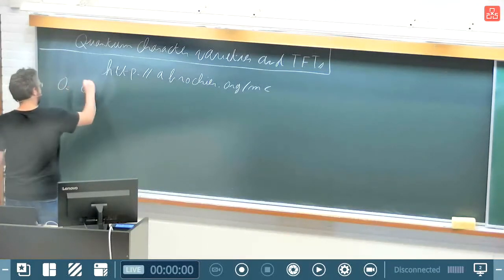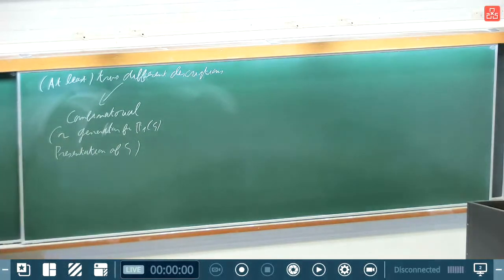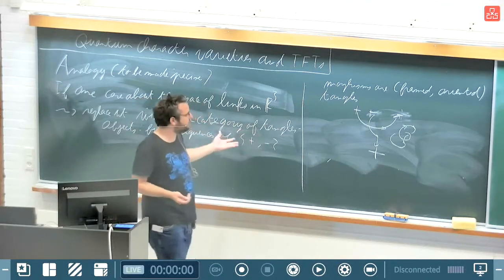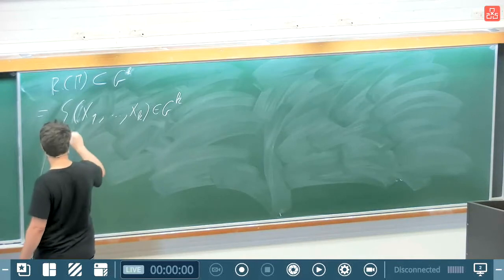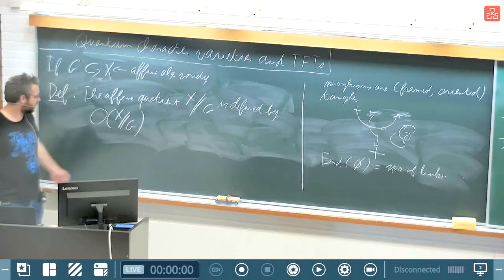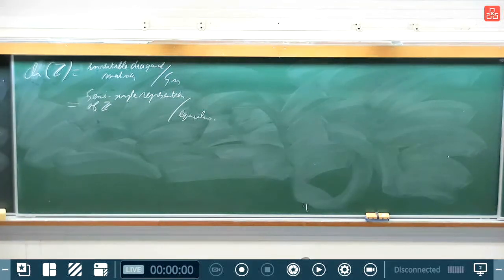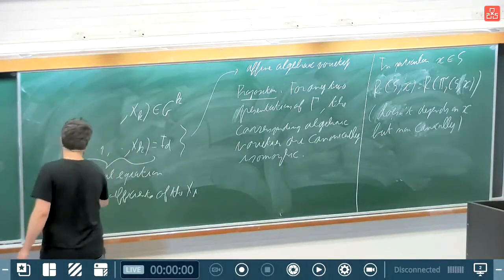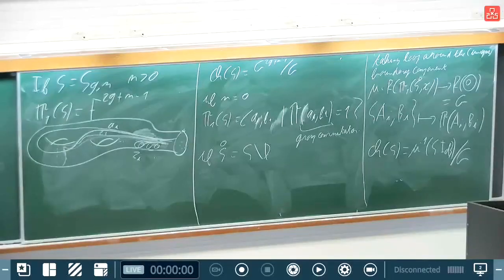lecture 1 Adrien Brochier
Adrien Brochier: Quantum character varieties and topological field theories
Lecture 1

Masterclass on Topological field theories and factorization homology
Copenhagen Centre for Geometry and Topology